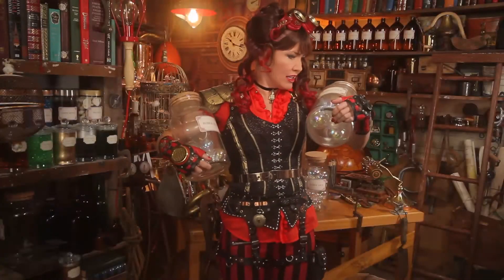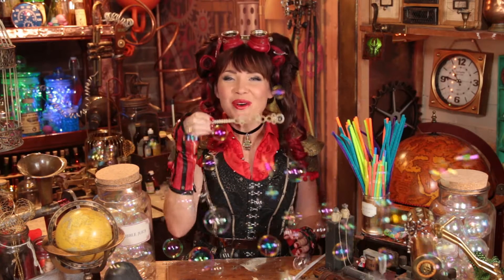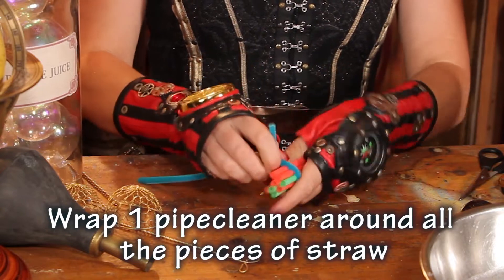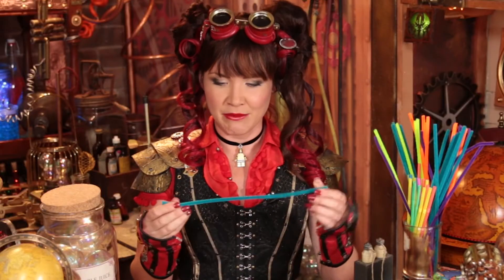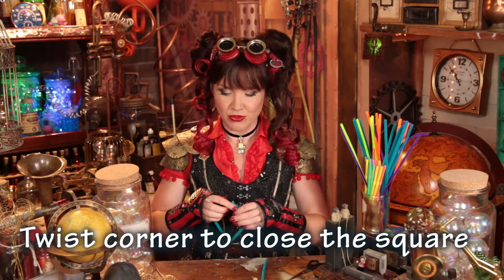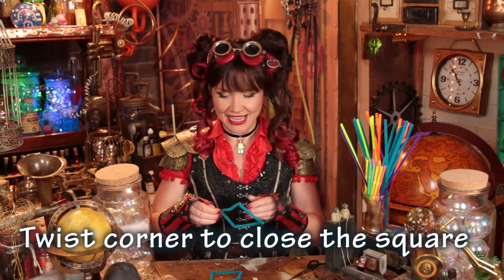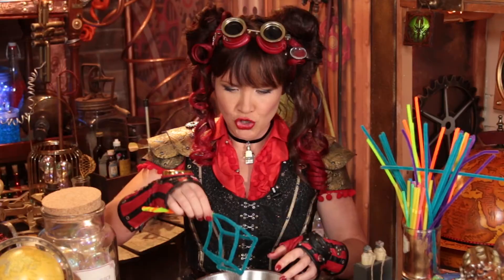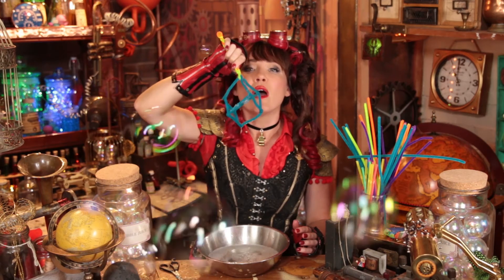How to make bubble wands & unpoppable bubble recipe - Tinkertime Episode 4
It's Tinkertime!

How to make bubble wands at home and a recipe for unpoppable bubbles! - Tinkertime Episode 4

Tinkertime is all about experimenting, pulling things apart and not being afraid to make mistakes, it's how we learn and discover new things!

Join Nay Nay as she goes full banana in her Tinkertime room. Nay Nay wants to encourage kids to get curious about STEM (Science, Technology, Engineering, Maths) and nurture a love of adventure and inventive thinking.

Nay Nay's music videos are on ABC Kids Australia and families LOVE her songs, especially 'Bubble Pop', 'My Brother Ate My LEGO' and 'I Have A Voice'. Nay Nay is bridging the gap between The Wiggles and Katy Perry, by making content that is pop, highly designed and fun, while being age appropriate.

We'd love more suggestions on what you'd like us to open up on 'Show Me Your Guts', or curious questions, or experiments you would like to see done. So put your ideas and feedback in the comments.

It's Tinkertime!

Please note experiments are to help children learn about the world around them and not all are suitable for replication at home. Parents should supervise children as they discover new objects and ingredients.

"Show Me Your Guts" segment pulls apart old objects, those found in thrift shops or people's unwanted household items. Do not pull apart your dads favourite electronics, it won't go down well at all!

Nay Nay tries to recycle her e-waste from experiments by making new artistic creations with the parts. You can check out some of her e-waste creations on Instagram @naynay_official

Let's go full banana! xx